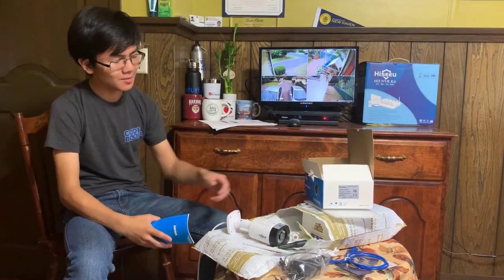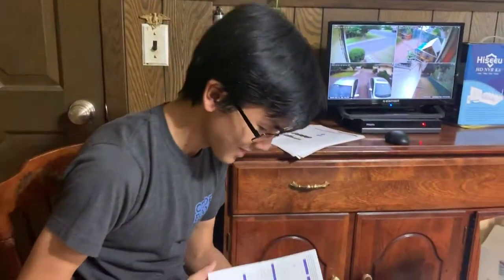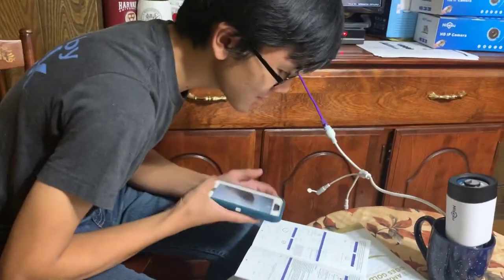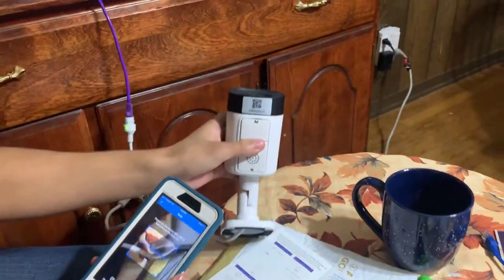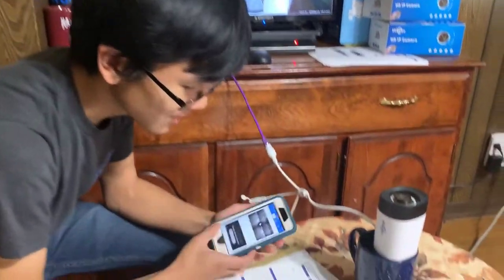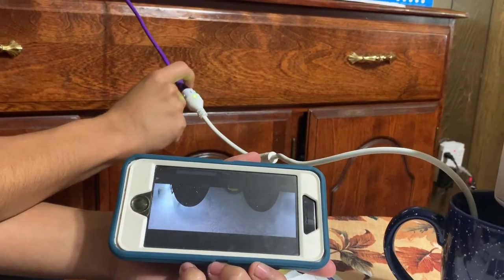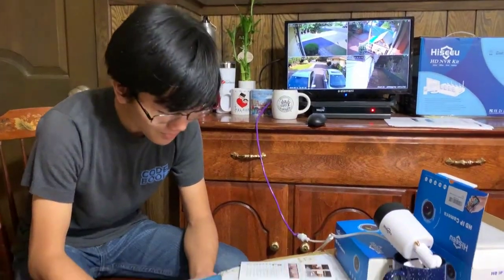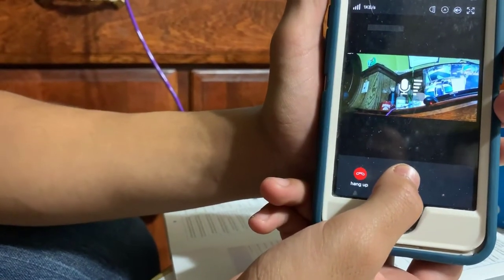How To Set Up & Connect CCTV Camera To iPhone iOS Android As Standalone w/o NVR | Hiseeu TZ-HB312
In this Part 8 in the series of videos covering Home or Office Security & Surveillance System, Aiman will show you how to set up and connect your CCTV IP Wi-Fi Security Camera to view on a mobile smartphone iOS iphone, android, PC or tablet as a standalone unit, without the need of a DVR or an NVR (Network Video Recorder) for remove viewing and other monitoring purposes.

Here are the ᴬᴰlinks to newer systems similar to what we purchased 4 years ago in 2019 as shown in this video

1. | 【Expandable 8CH,2K】 Hiseeu 3MP WiFi Security Camera System Outdoor/Indoor,4pcs Pan 180°View Cameras,2-Way Audio,WiFi 8CH 5MP NVR System, Night Vision, Home WiFi Surveillance Cameras,1TB Hard Drive
2. | [Person Vehicle Detection] Hiseeu 4K PoE Security Camera System,8 Ports 16CH PoE NVR with 4Pcs 5MP IP Security Camera for Outdoor, Waterproof,Smart Detection/Playback,1TB HDD,Home Surveillance Kits
3. | SOVMIKU Wireless Security Camera System【2K Human Detection】PTZ Pan/Tilt 3MP Outdoor Camera,360° View, Auto Tracking, 2 Way Audio, Color Night Vision, Siren Alarm 8Ch Expandable, Alexa,24/7 Record, 2.4G WiFi

All you need is just a single camera (or more if you desire), a smartphone (or tablet and/or PC computer) and an internet connection.  Just mount the camera, hook up the ethernet cable and download an IP PRO app on you phone.  After initial set up you're ready to watch the live video from the camera using the phone.

In summary, this Hiseeu TZ-HB312 (TZ-HB611) bullet IP camera is designed to withstand outdoor elements, has two-way audio capabilities (built-in microphone & speaker), full 1080P 2MP HD resolution video quality (1920x1080), waterproof & weatherproof, wireless (ethernet & wi-fi) connection, IR-LED Night vision, motion detection alarm, support ONVIF protocol and more.

We initially bought an 8-channel kit with NVR that comes with 4 pieces 1080P cameras and a 1TB hard drive.

Before purchasing Hiseeu system, we also researched other comparable products and  brands such as SimpliCam, Lorex, Ring, Wyze Cam, Arlo, Nest, Blink, Swan, Eufy, Zmodo, Ecobe, PoE systems and more.  But Hiseeu systems are the most affordable and the best bang for the bucks.

For other videos in this series please click on the following links:

Ep2 | Setting Up, Installation, Basic Operations & Features
Ep3 | Audio, Night Vision & More
Ep4 | Product Warranty & Customer Support
Ep5 | What To Do If Power Supply Failed
Ep6 | Hiseeu TZ-HB312 Camera - Unboxing, 1st Impression, Review and Features
Ep7 | This IP Camera Can Be Connected To Smartphone As Standalone
Ep8 | A Guide How To Connect CCTV To Android iPhone iOS PC Tablet
Ep9 | How To Connect, Add, Setup Or Pair IP Camera To ONVIF System
Ep10 | Ways How To Boost WiFi Signal | Hi DB Antenna Extend Signal Repeater IPC Router

More on Hiseeu TZ-HB312 Camera features below:

- This Hiseeu Camera can be connected 2.4G WiFi or Ethernet cable directly, or added to the Hiseeu Wireless Camera System
- Features 3.6mm fixed lens, 78˚ wide viewing angle, with 3 array IR-LED, 18 infrared 850nm lights allows to clearly see in darkness.
- Built-in Microphone and Speaker - allows you to communicate with welcomed guests
- Download app“IP Pro”or“EseeCloud3”，add device--Standalone camera--Scan the code--Add--setup the password.
- Allows to record motion alarm through APP, and you can adjust the motion sensibility to avoid most false alarms.
- It also build with a micro SD card storage slot this camera will support max 128GB TF card.

This video is part of the series on Home Security & Video Surveillance System.  We've uploaded over 20 videos to our youtube channel in order to help other owners, especially that of Hiseeu who might have software, hardware or technical issues, or just want to know more about the system.

Here's the playlist should you be interested in watching them (Hiseeu_Wireless_Security_Camera)

This video is presented to you by Aiman-Imran Anuar.